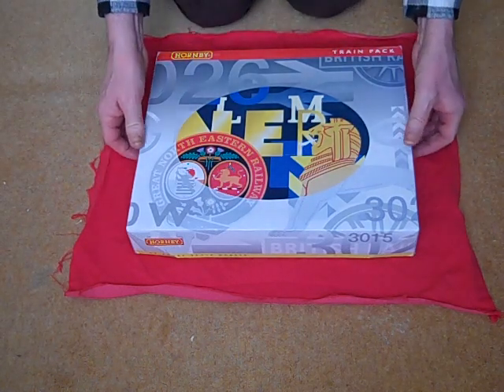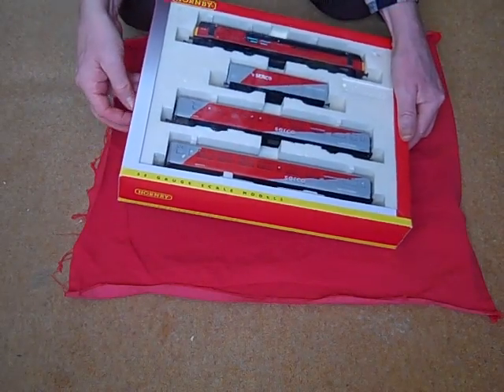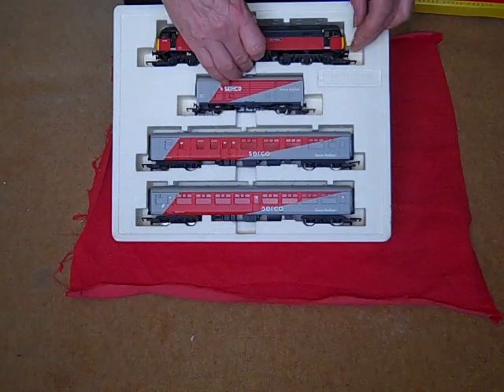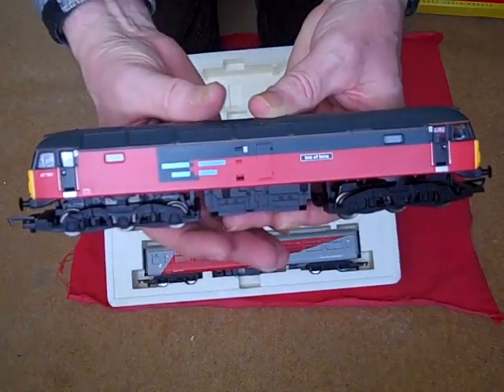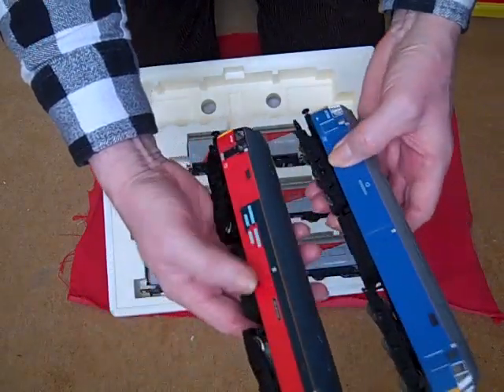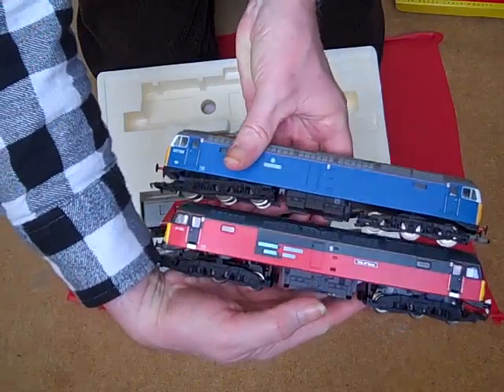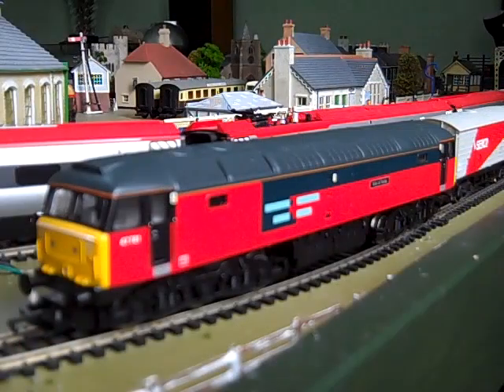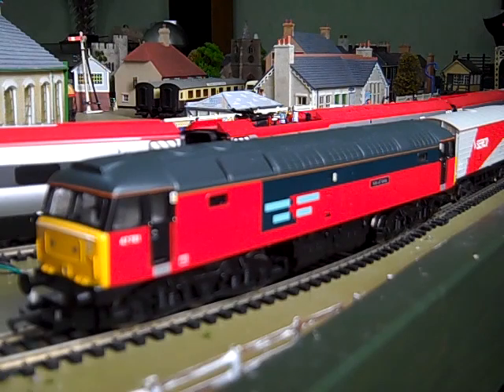Hornby R2437 Serco Rail Test Train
A quick look at the Hornby R2437 Serco Rail Test Train with attractive red and grey livery which is hauled by the romantically-named 'Isle of Iona' class 47 locomotive.